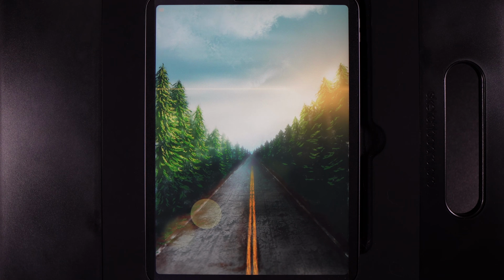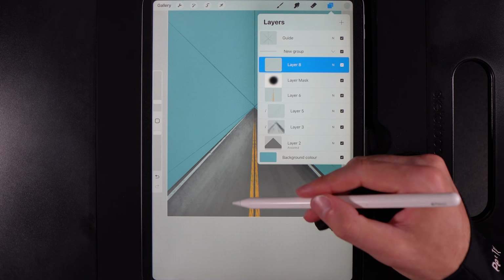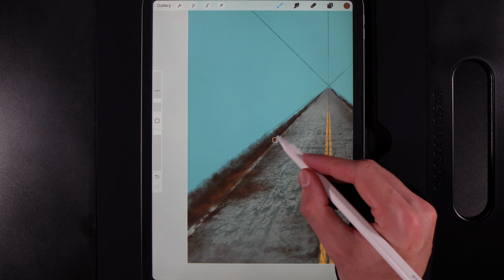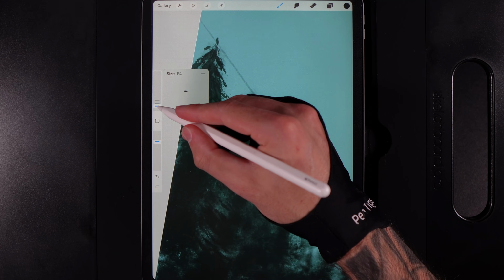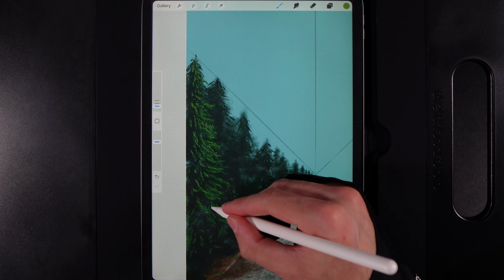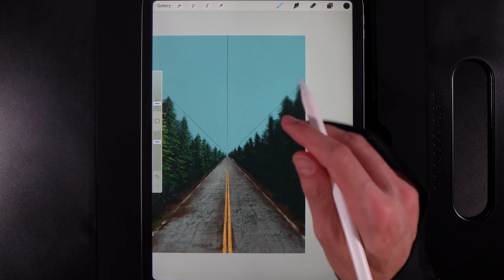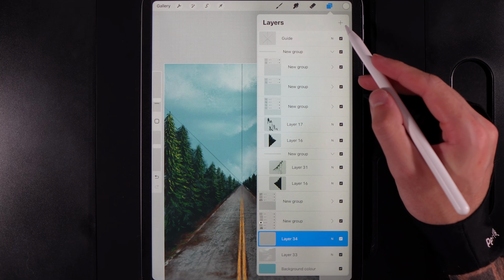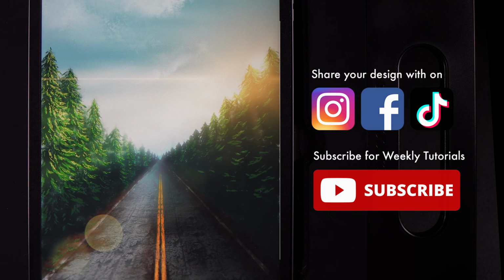Forrest Road - Procreate tutorial #147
⬇️  REQUIREMENTS ⬇️
All requirements are attached to the post below and are completely FREE.

Chapters:
00:00 Intro
01:11 P1 Get Started
12:30 P2 Road Side
22:20 P3 Tree Line
30:25 P4 Tree Highlights
40:34 P5 Replicate again on the 2nd tree
42:59 P6 Apply to the remaining trees
45:55 P7 Right hand side
53:30 P8 Sky
57:40 P9 Lighting

MY EQUIPMENT
Paperlike screen protector: